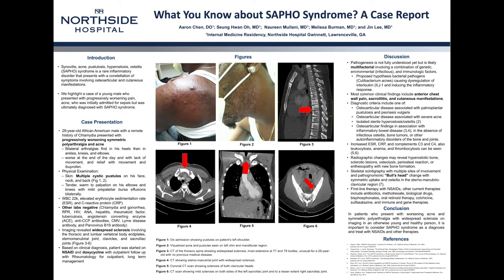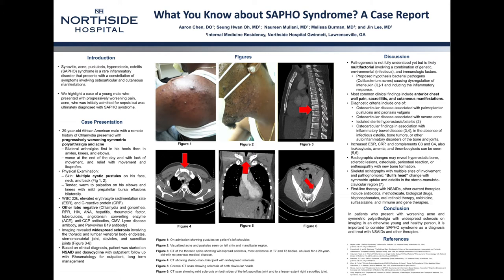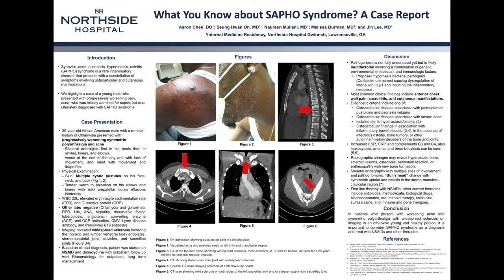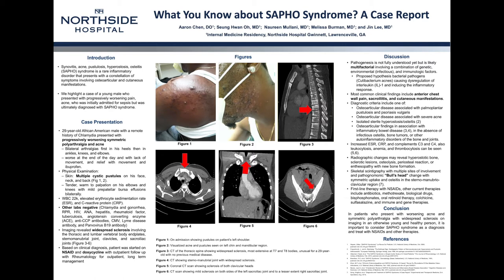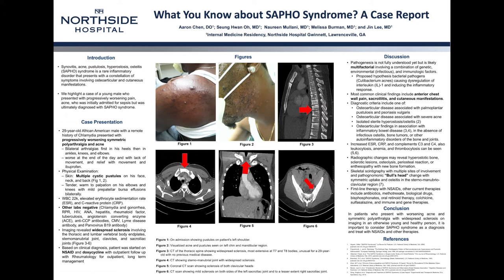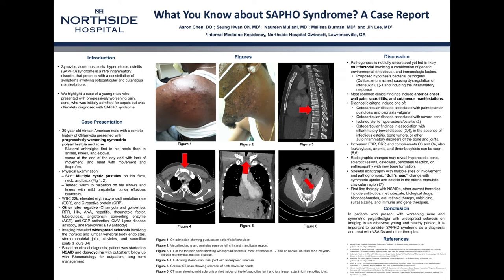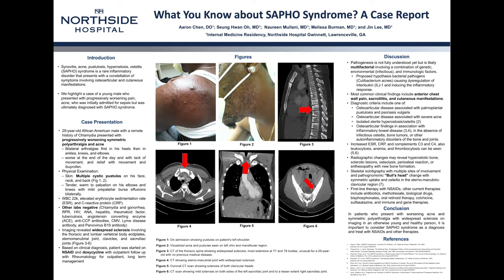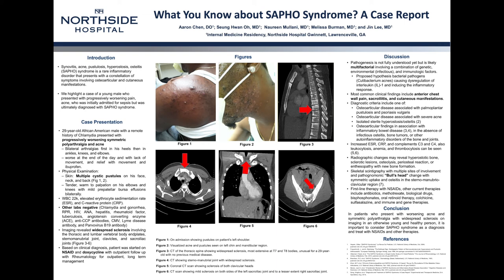Georgia ACP 2021 SAPHO Syndrome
Georgia ACP 2021 Presentation on SAPHO Syndrome.